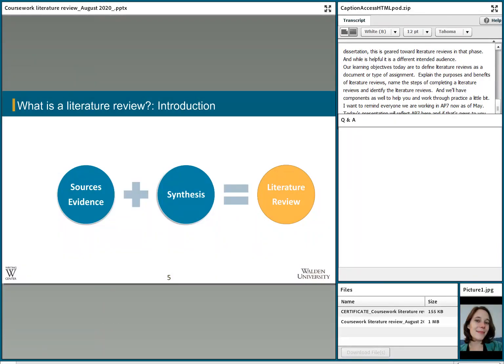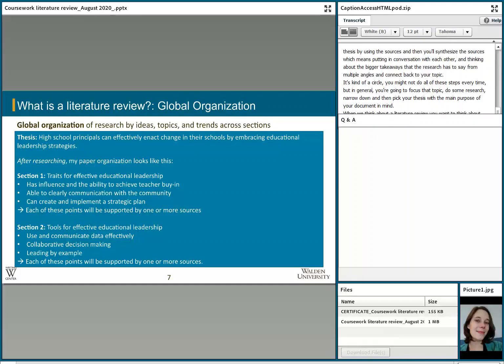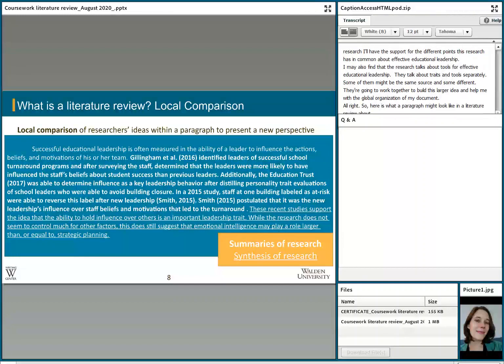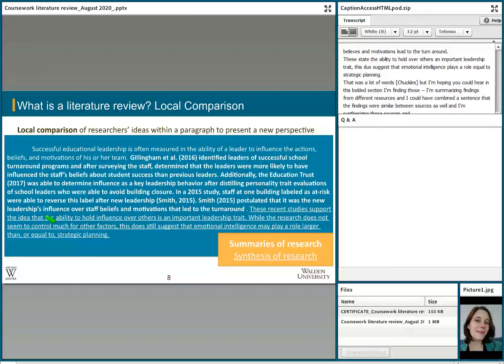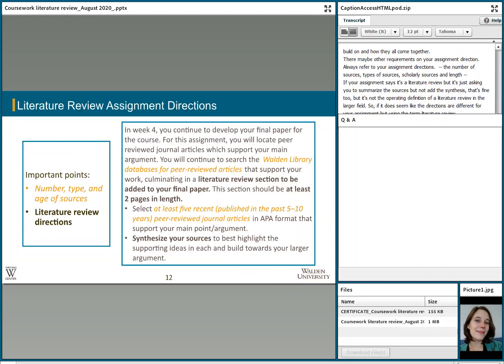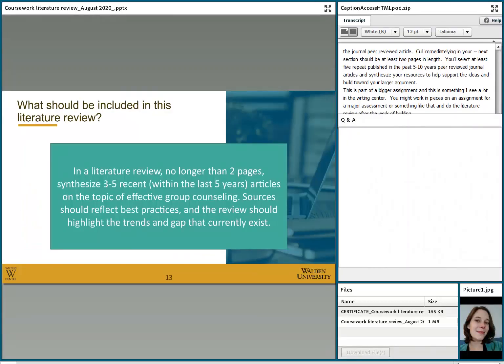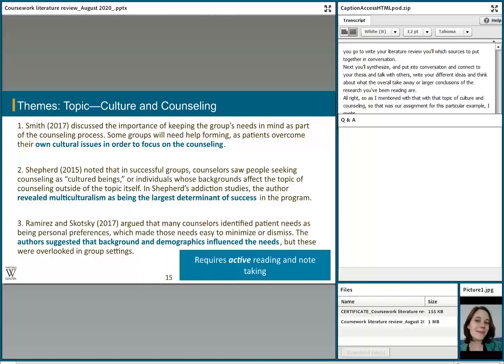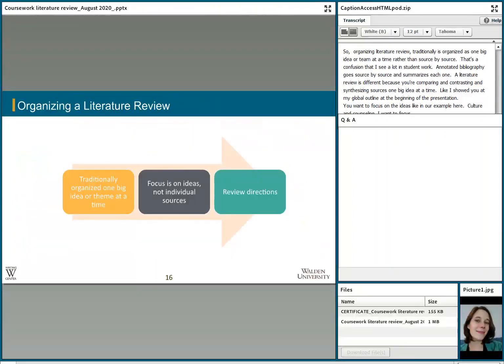Writing Literature Reviews in Your Graduate Coursework - August 2020